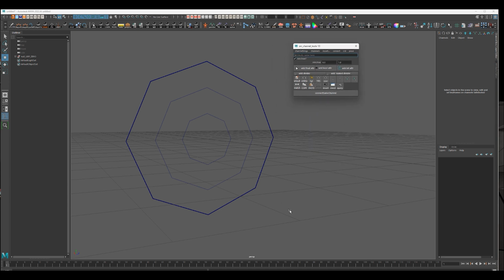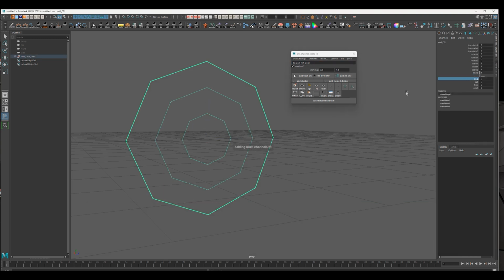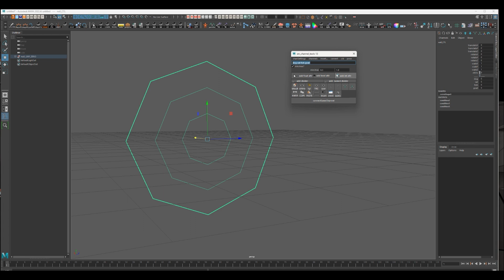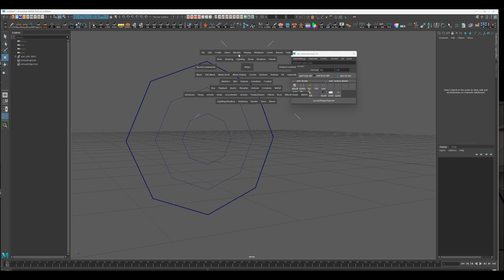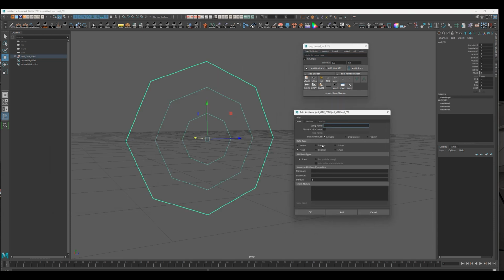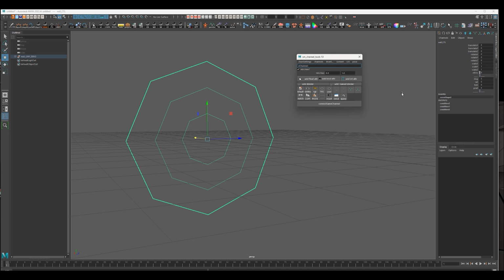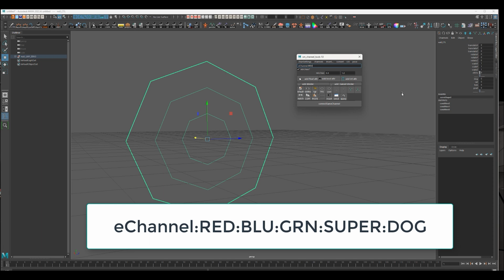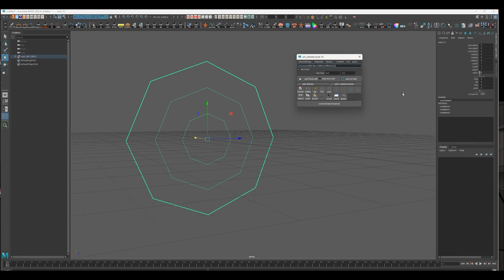smChannelTools13 quick multi channel and enums!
Other than bug fixes I'm kinda excited about adding the ability to quickly add multiple channels and enum channels.

thanks
-=s